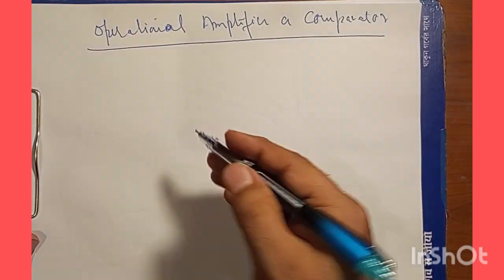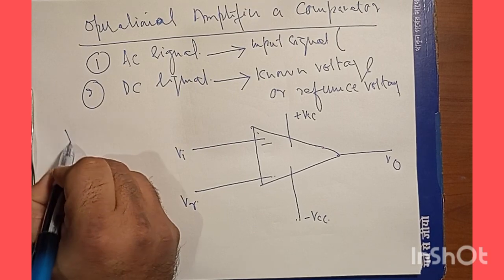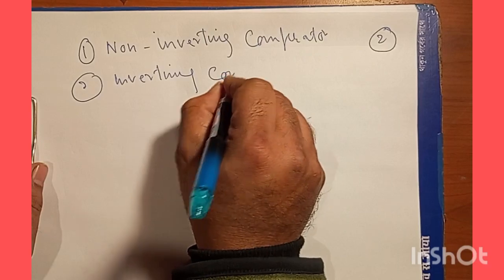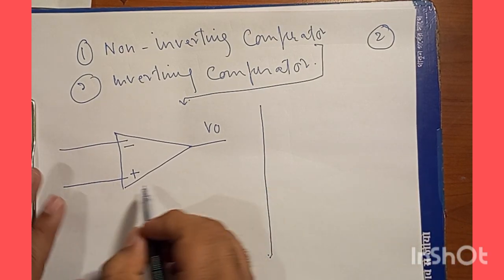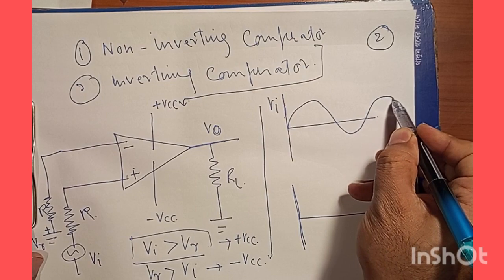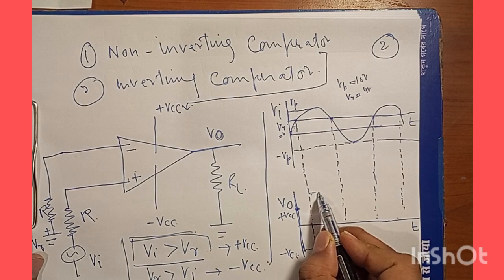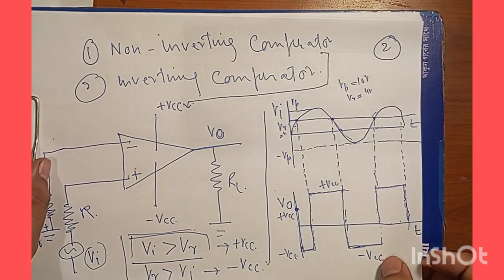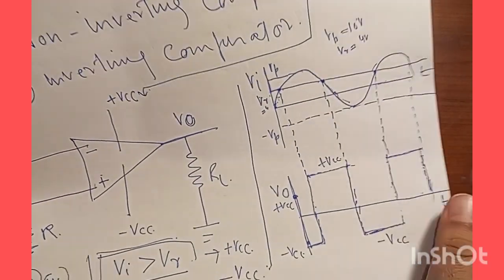Operational amplifier as comparator